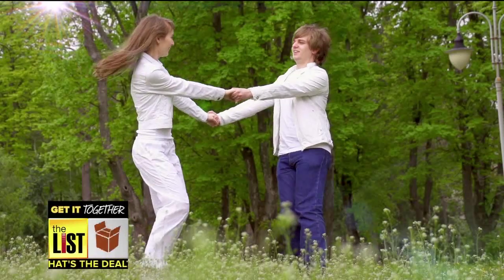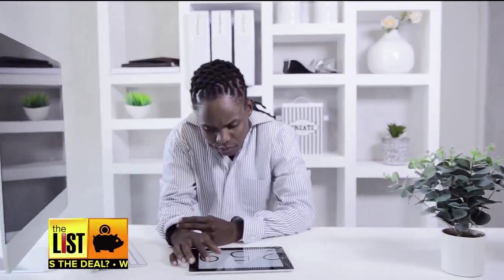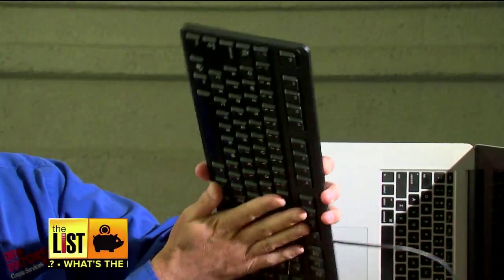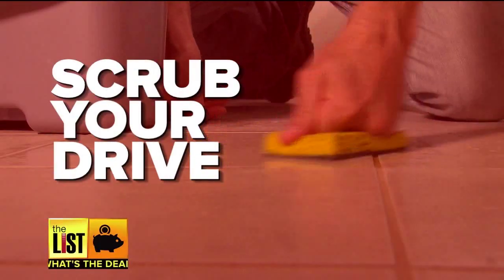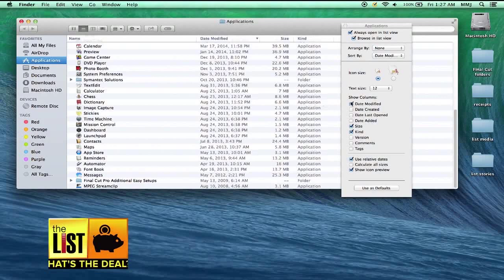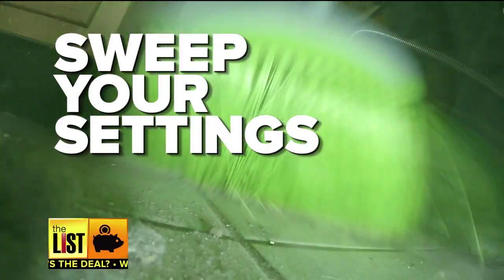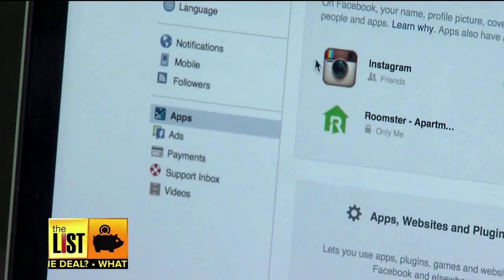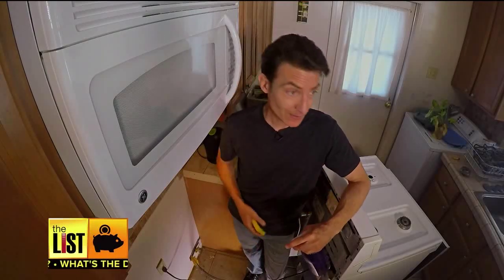What's The Deal? 3 Ways to Give Your Gadgets a Spring Cleaning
When it comes to deep cleaning your home, you might not think to include your computer. Jimmy Rhoades and the Data Doctors' Ken Colburn, have three ways you can spring clean your gadgets.